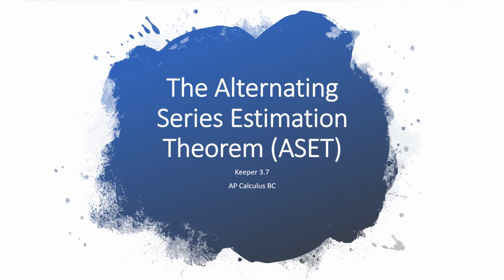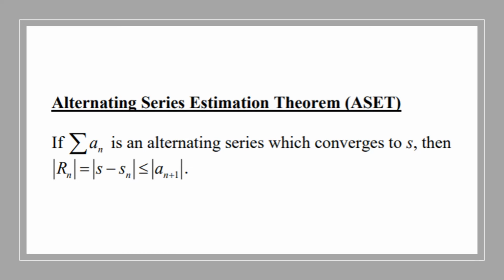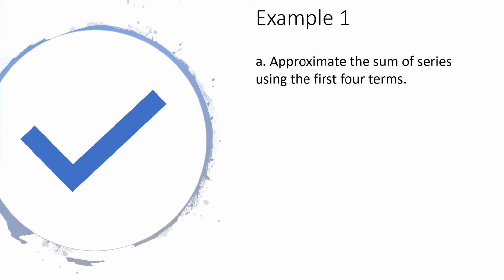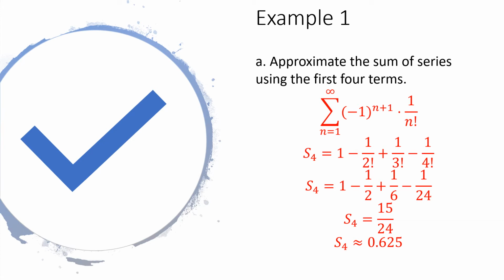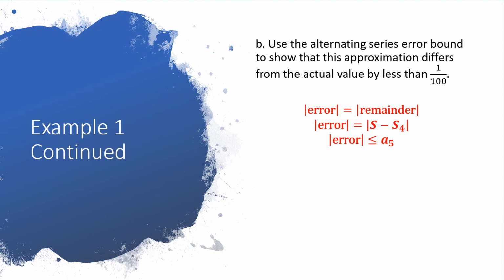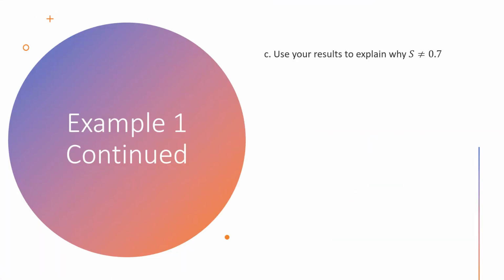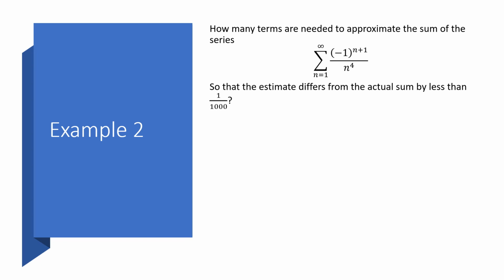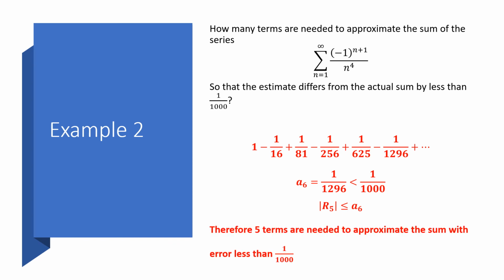The Alternating Series Estimation Theorem ASET